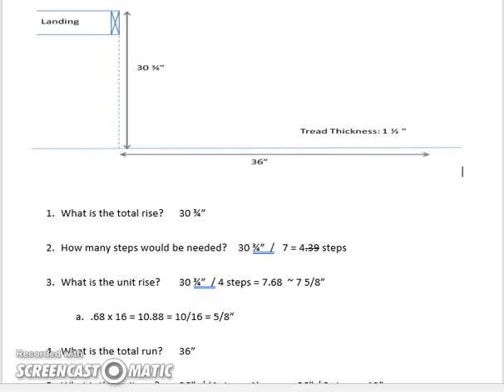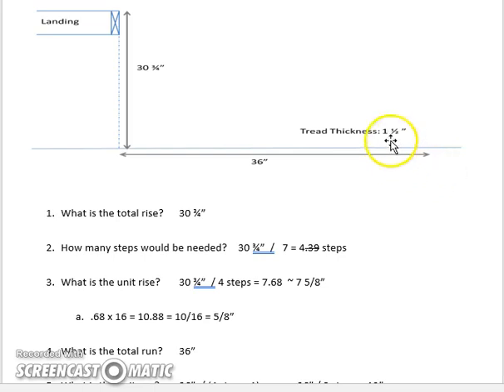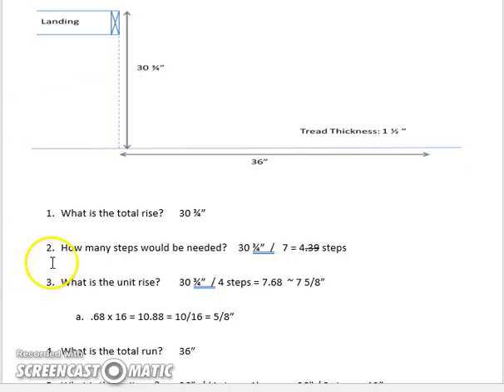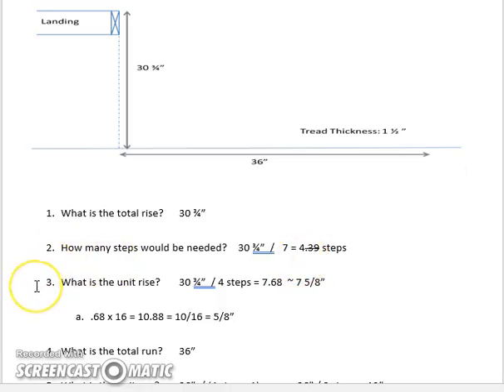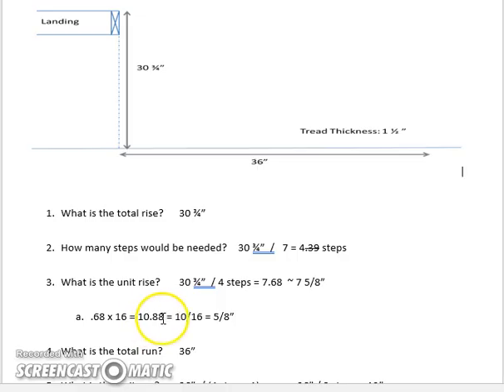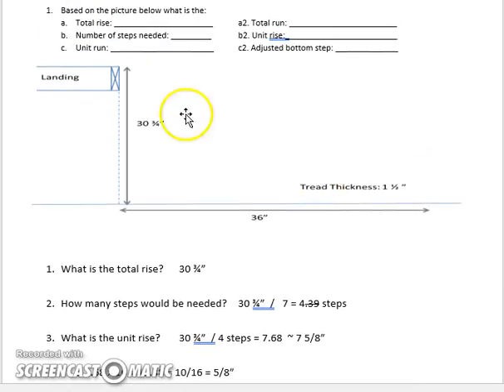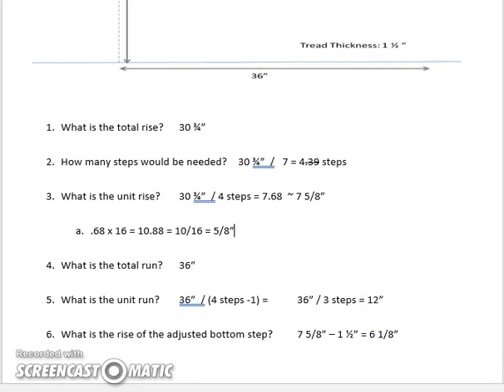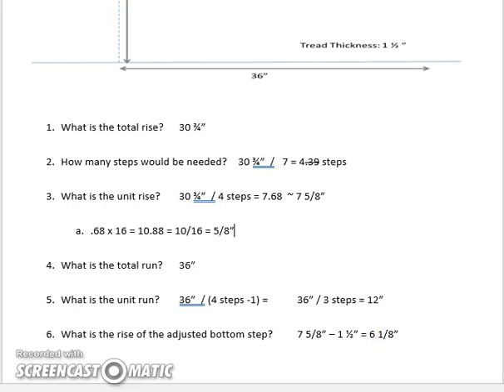BSL Example Video